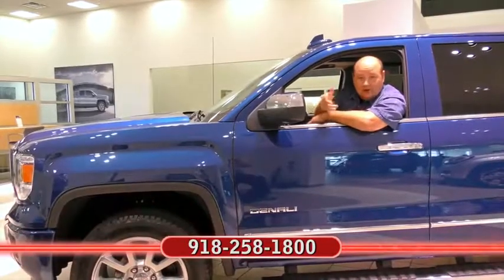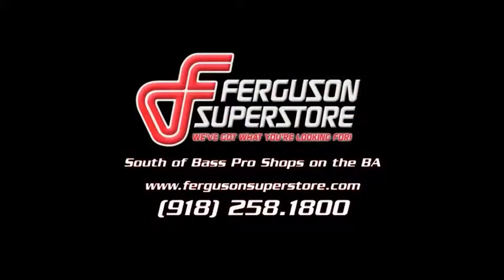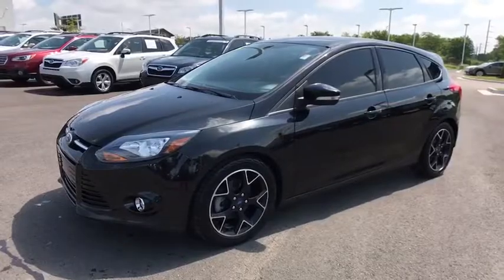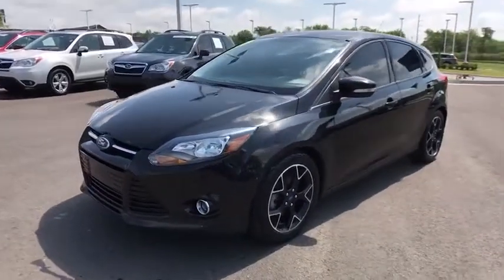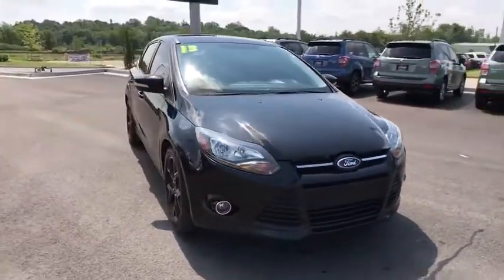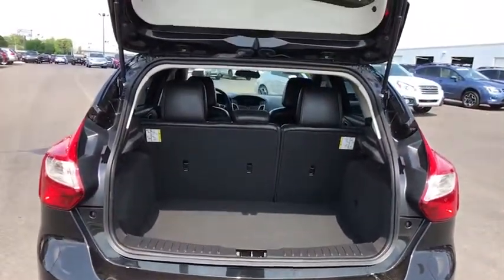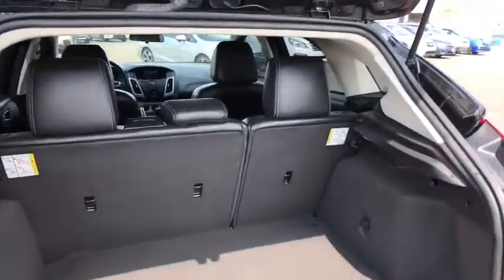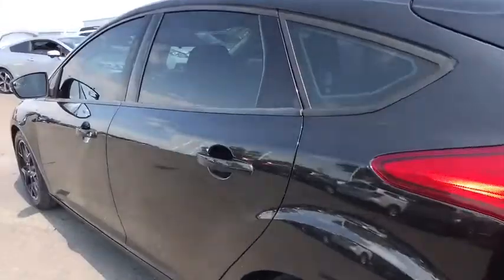2013 Ford Focus Tulsa, Broken Arrow, Owasso, Bixby, Green Country, OK G70916A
2013 Ford Focus

Ferguson Superstore
1601 N Elm Place

New Price!2013 Ford Focus SE 4D Hatchback Clean CARFAX. Odometer is 10645 miles below market average!Focus SE, 4D Hatchback, 2.0L 4-Cylinder DGI DOHC, FWD.Awards:* Car and Driver 10 Best Cars * 2013 IIHS Top Safety Pick * 2013 KBB.com 10 Coolest New Cars Under $18,000 * 2013 KBB.com Brand Image AwardsCar and Driver, January 2017.